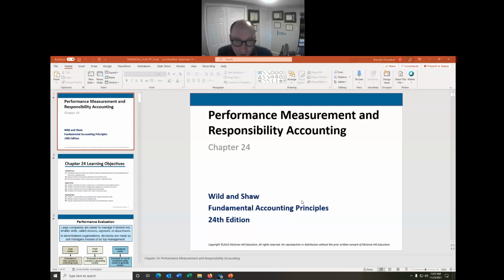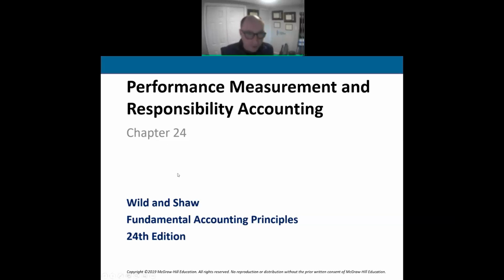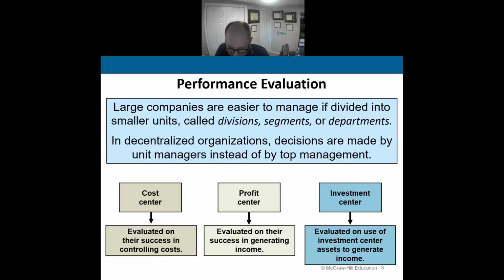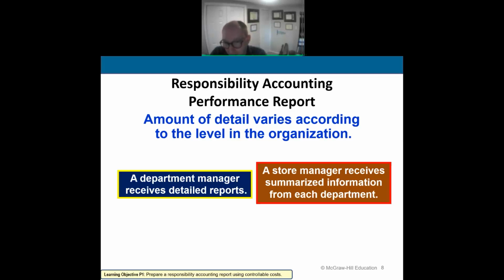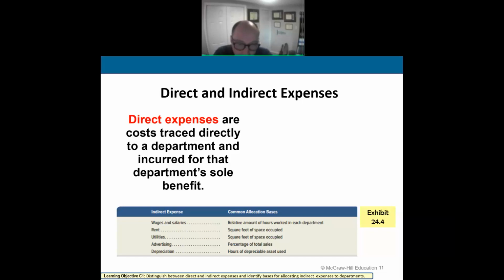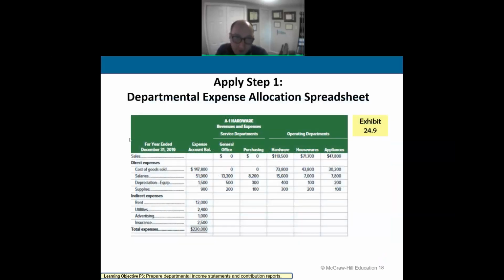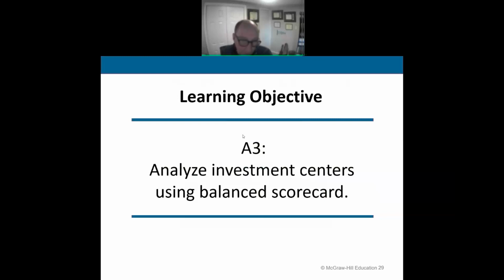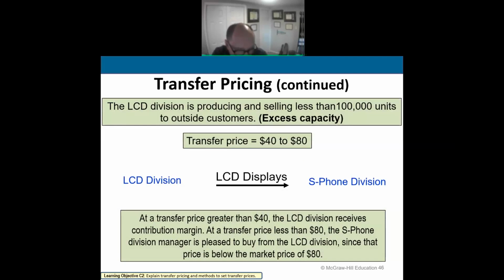Performance Measurement and Responsibility Accounting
This video describes Performance Measurement and Responsibility Accounting.